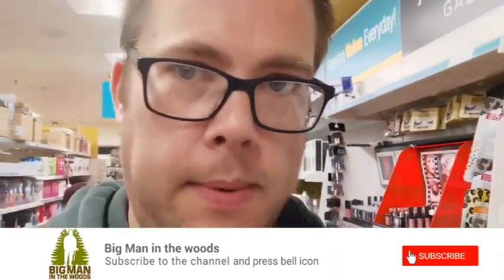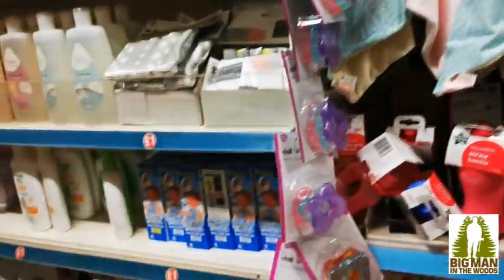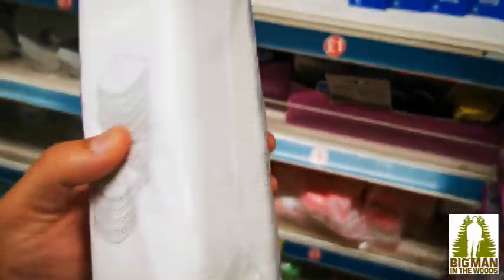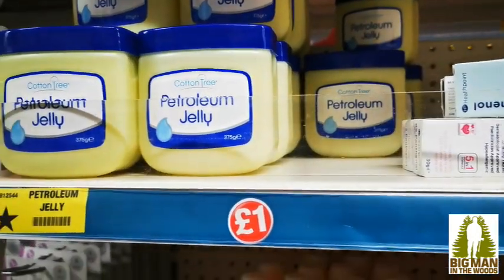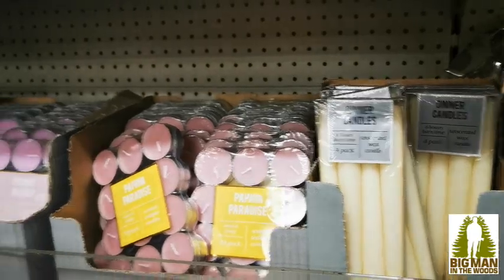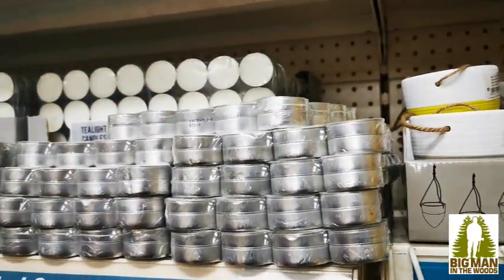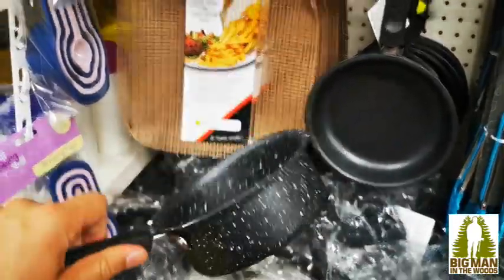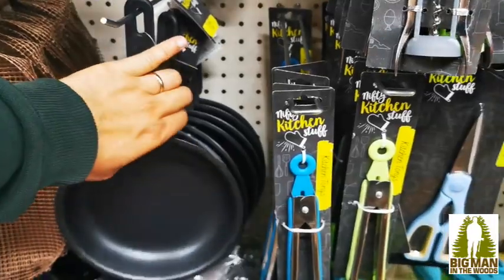Poundland Camping Hacks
I often get asked where I get my fire bowls from and where do I get the bits to make the fire lighting fairy pillows and the answer is Poundland.

In this very quick vlog, I show you what my fire bowls are originally intended for and the bits you need to make the fire lighting starters.